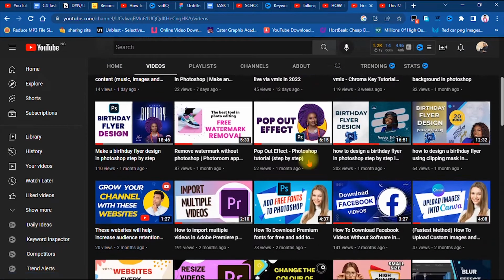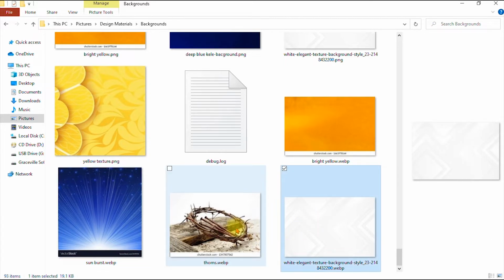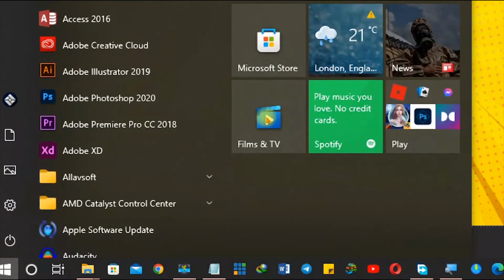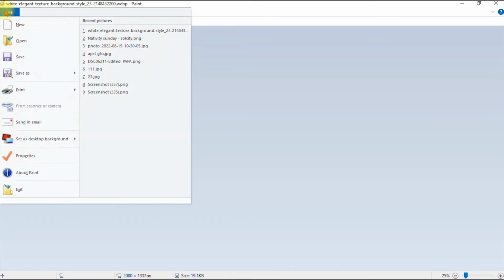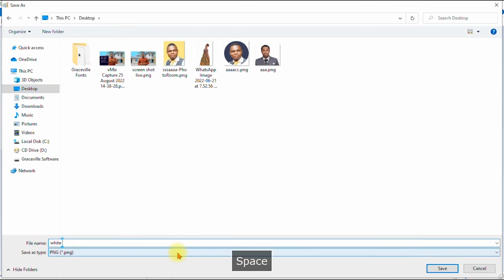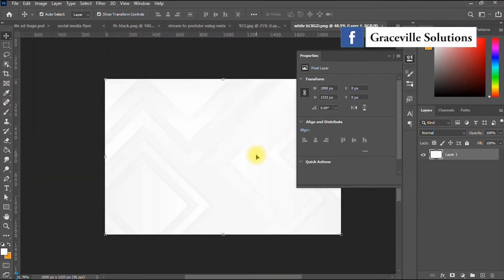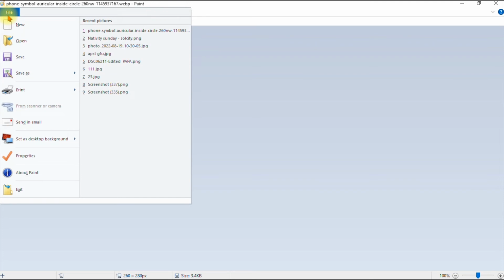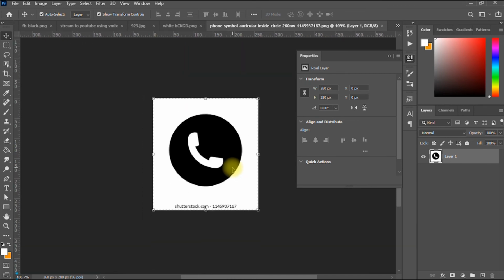How to open a webp file in photoshop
Webp is an image extension developed by Google. In this video, I showed you how to open a webp file in photoshop.

Sometimes, when you download some images from the internet, it comes in a .webp extension, and when you attempt opening it in photoshop, you usually get an error message.

But, in this video, I showed you a fast and easy way to open the webp image extension in photoshop without much hassle. You can also convert webp to other image extensions like PNG and JPG.

So, in this How to open a webp file in photoshop, you would also learn how to convert webp image to JPG, PNG and other image extensions.